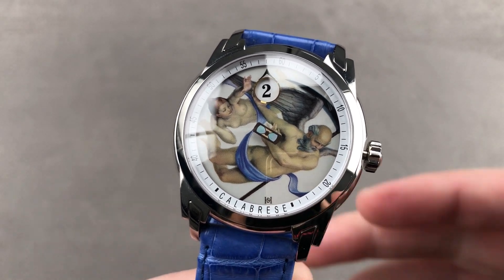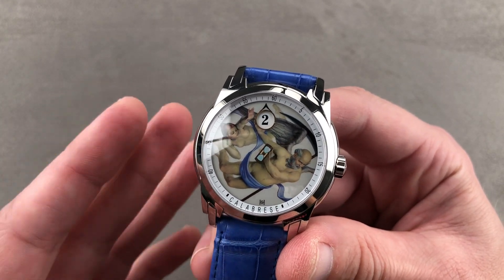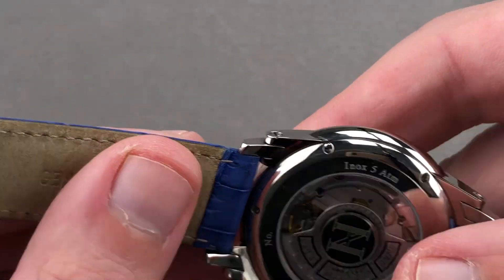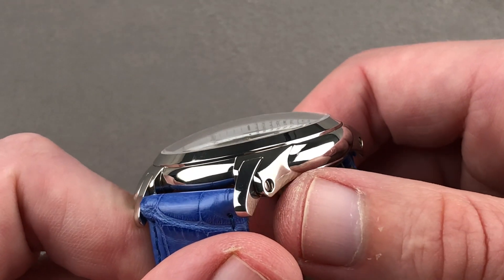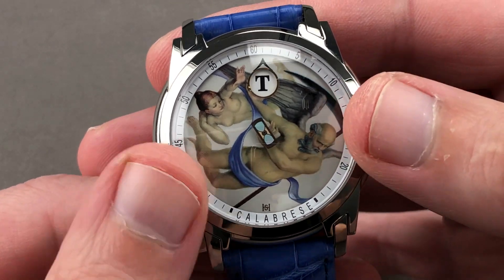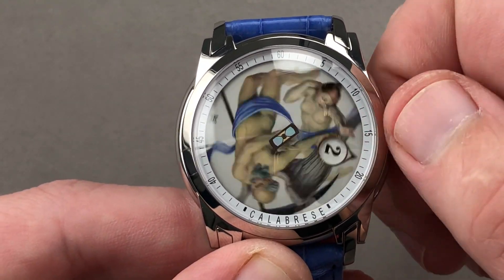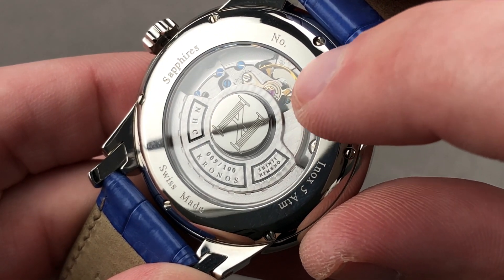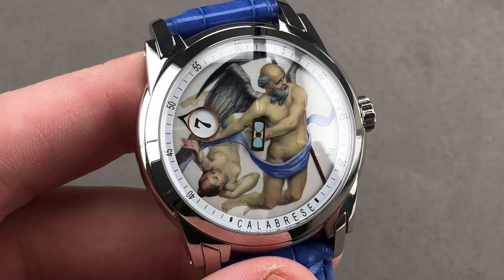NHC Vincent Calabrese Kronos NHC KRONOS NHC Vincent Calabrese Watch Review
The NHC Vincent Calabrese Kronos NHC KRONOS is encased in 40mm of stainless steel surrounding a hand painted dial on a blue alligator strap. Features of this NHC Vincent Calabrese Kronos include jumping hours, minutes and seconds.

For complete details, watch the full NHC Vincent Calabrese Kronos review by Tim Mosso!